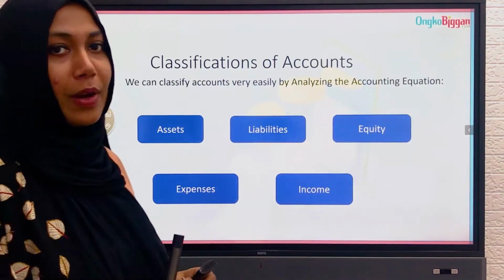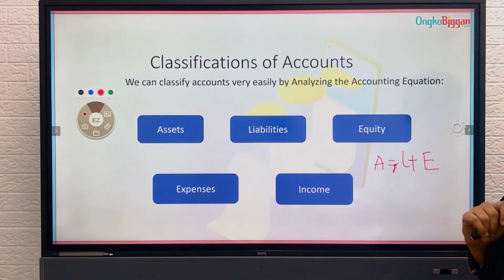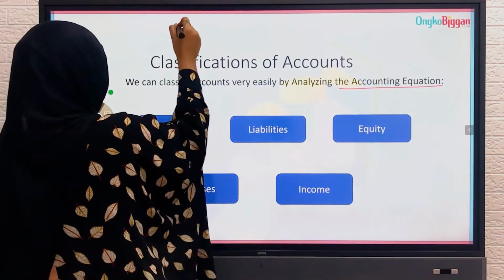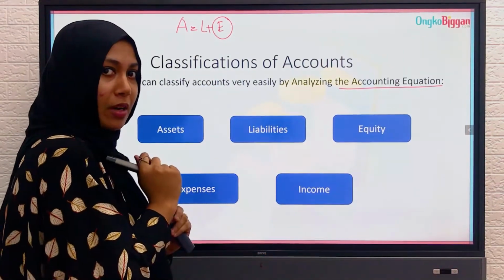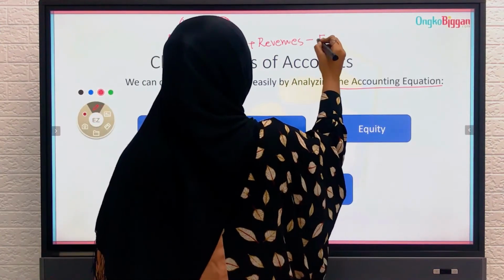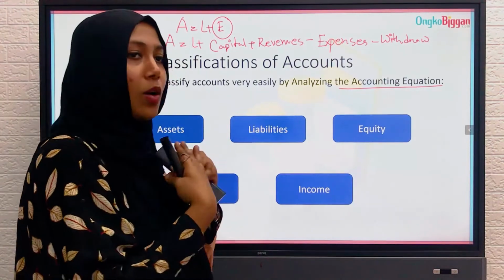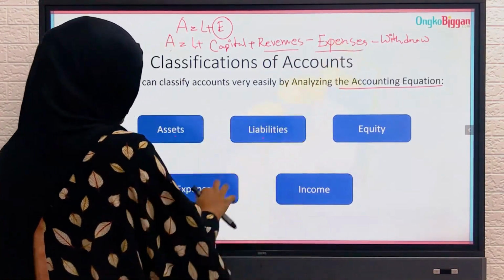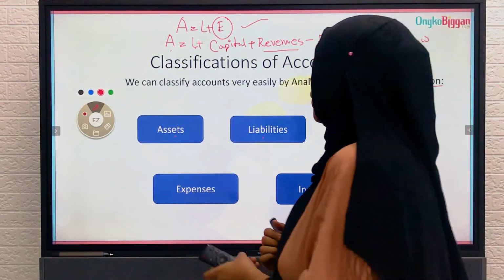৯ম-১০ম শ্রেণী-হিসাববিজ্ঞান ইংলিশ ভার্সন-অধ্যায় ৫ - Classifications of Accounts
Series: অধ্যায় ৫ - হিসাব  [SSC]
Instructor: Tanjin Akter (O level Accounting teacher in International Hope School Bangladesh.)